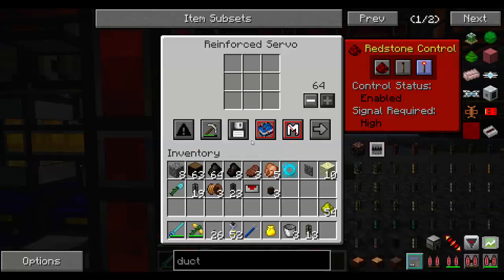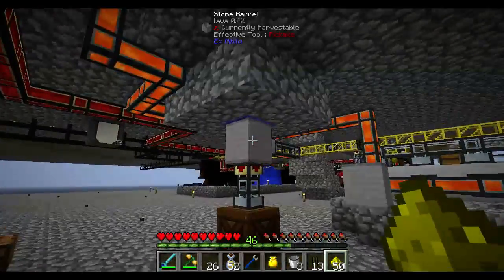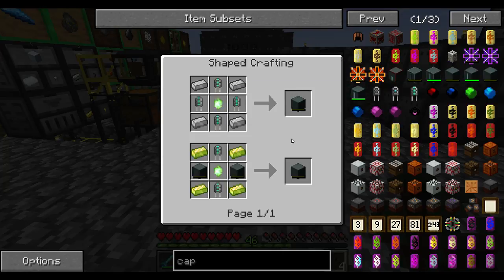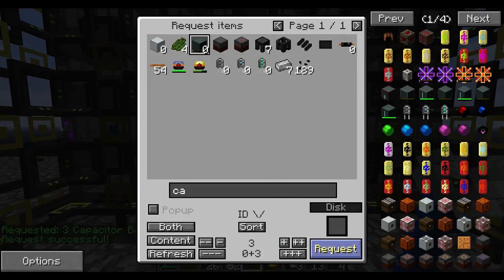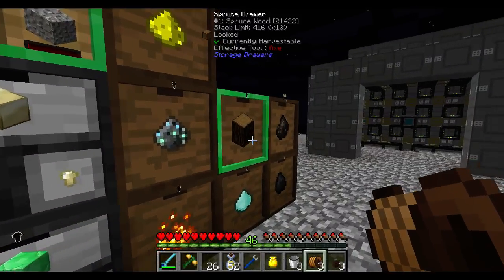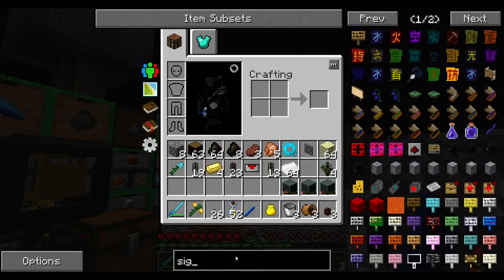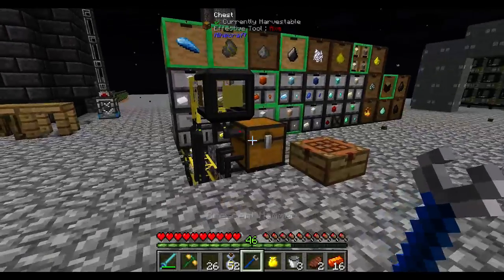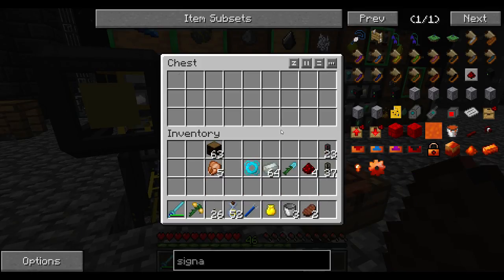Expert Mode Skyblock FTB Infinity Evolved (Part 241)